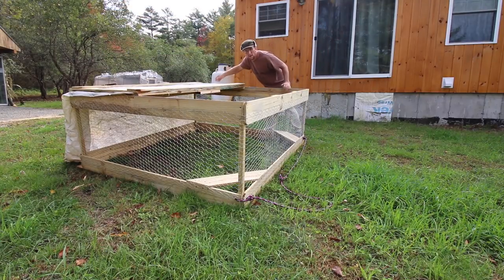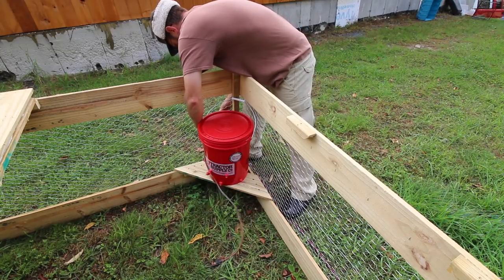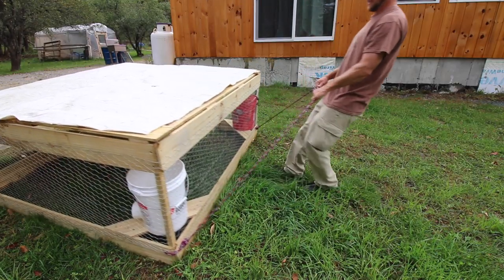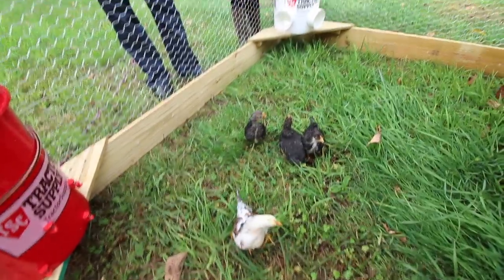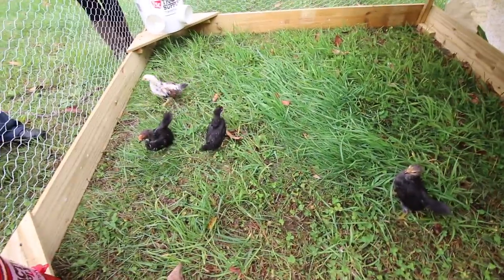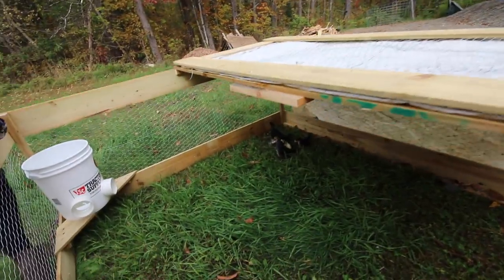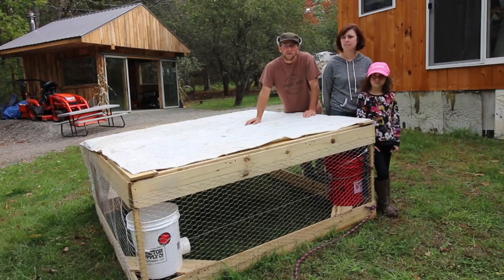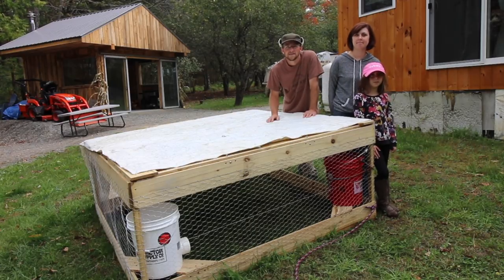Moving the Icelandic Chicks into Our $30 Chicken Coop we Built in 30 minutes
Now that we built our $30 Chicken coop in 30 minutes we need to move our Icelandic chicks into it. We will be setting up the Automatic chicken waterer also. I am loving how easy the new coop moves!

Daily Uploads!